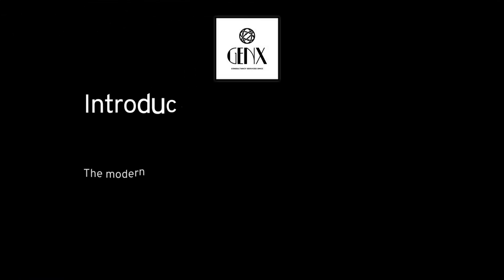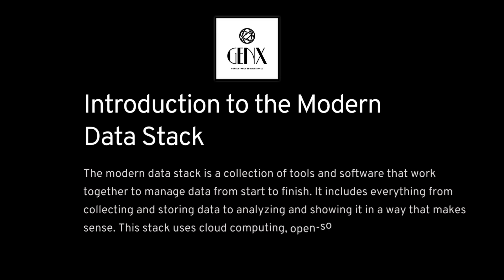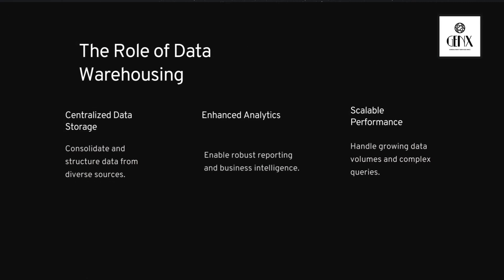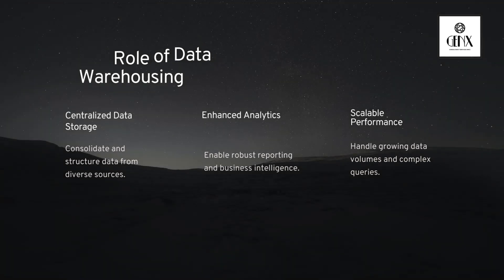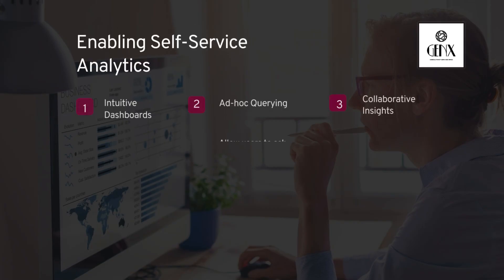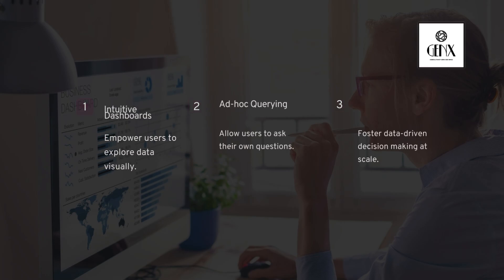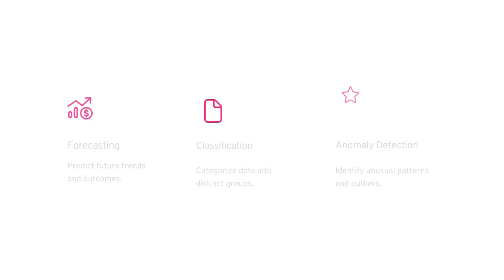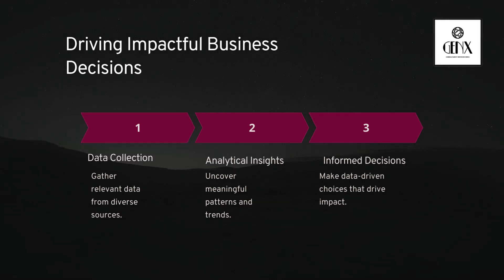Introduction to Modern Data Stack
Today's advanced data management systems, known as the modern data stack, provide robust tools that improve flexibility, scalability, and efficiency. By employing these technologies, businesses can more effectively handle their data, uncover valuable insights, and make informed decisions.